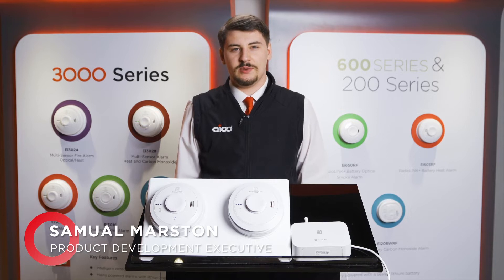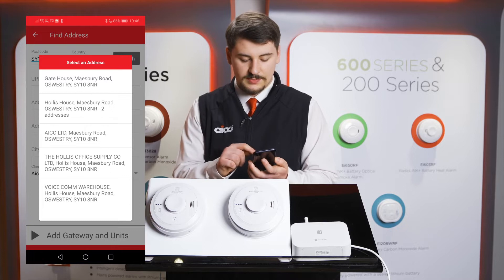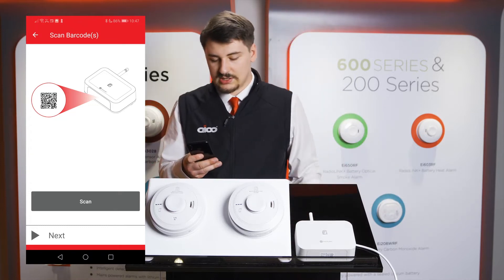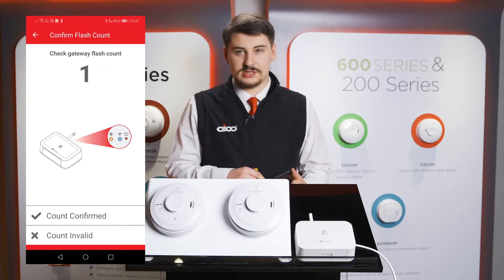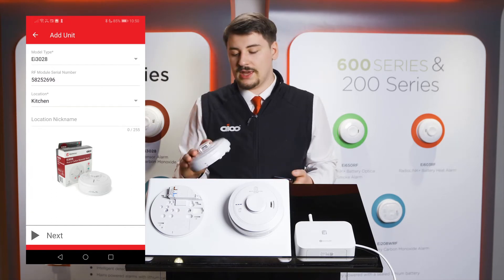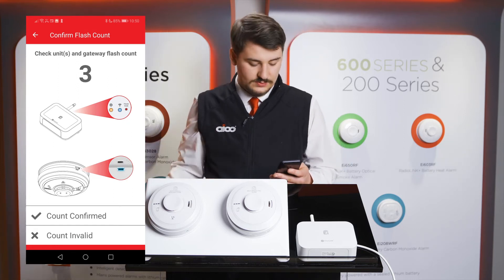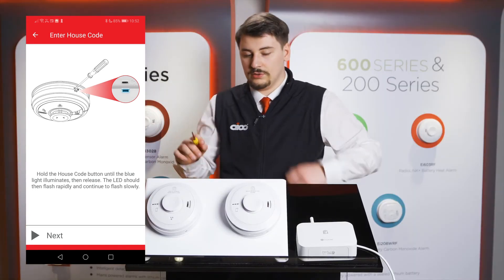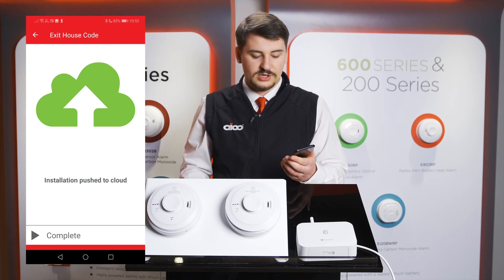Setting up an Ei1000G SmartLINK Gateway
In this video, Samuel Marston our Product Development Executive walks you through how to set up our Ei1000G SmartLINK Gateway.